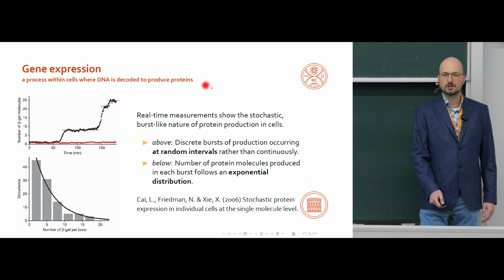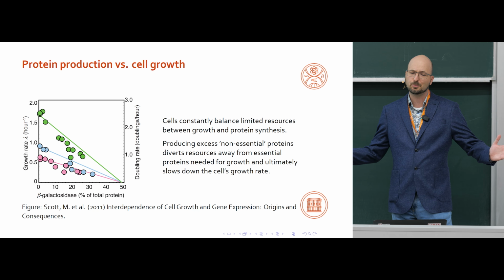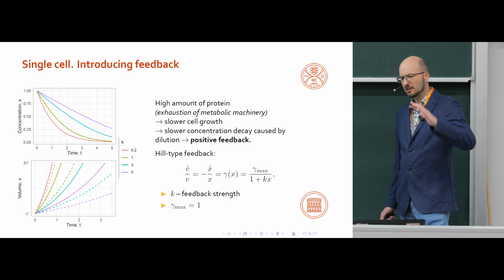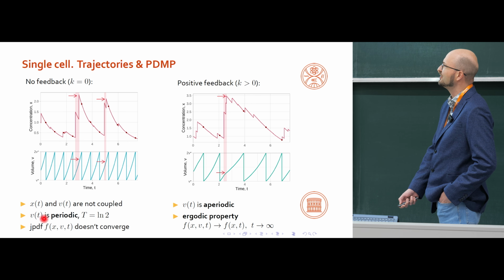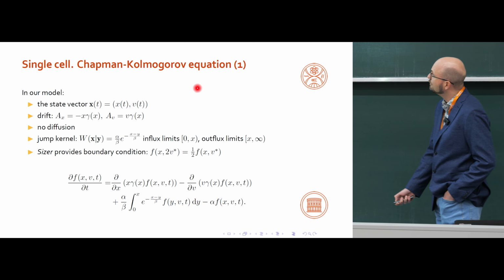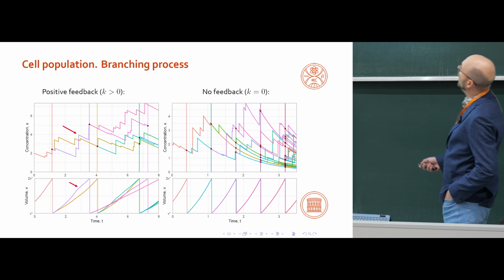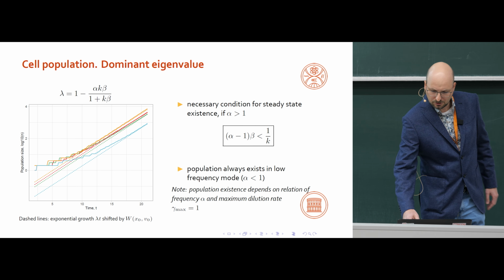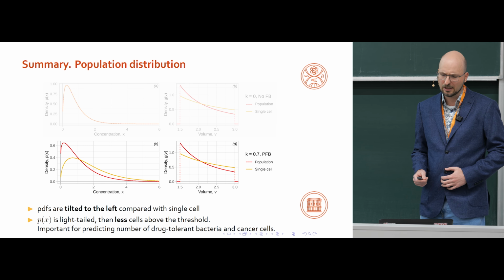A comparative study of single-cell and population frameworks | Pavol Bokes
Feedback on dilution in stochastic gene expression: a comparative study of single-cell and population frameworks | Pavol Bokes
We consider a protein that negatively regulates the rate at which a cell grows. Since less growth means less protein dilution, this mechanism forms a positive feedback loop on the protein concentration. We couple the feedback model with a simple description of the cell cycle, in which a division event is triggered when the cell volume reaches a critical threshold. Following the division we either track only one of the daughter cells (single cell framework) or both cells (population framework). We use the piecewise deterministic Markov process to model a single cell; the population is formalised using the measure-valued Markov process, ie, the population is treated as a sequence of Markov processes. For both frameworks, we find an exact stationary joint distribution of protein concentration and cell volume.